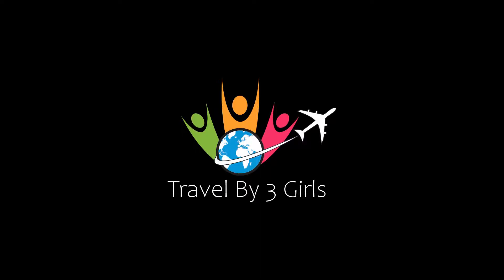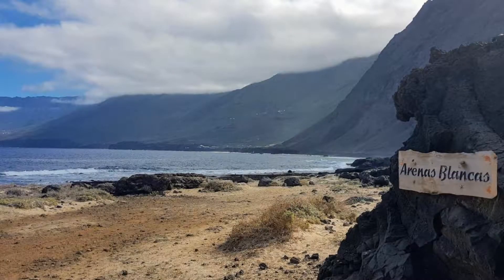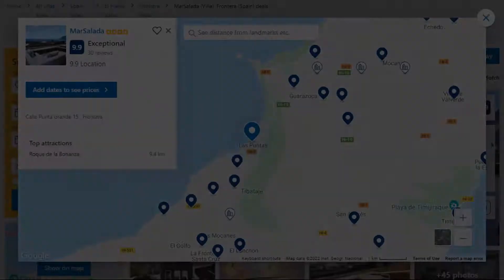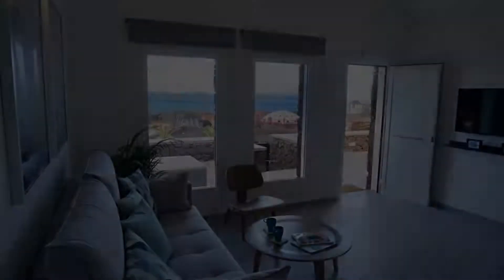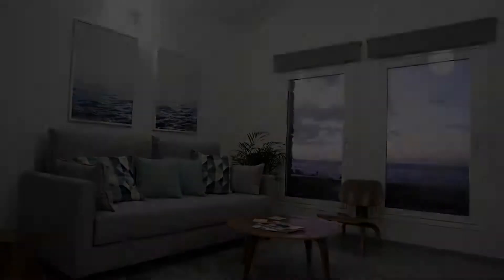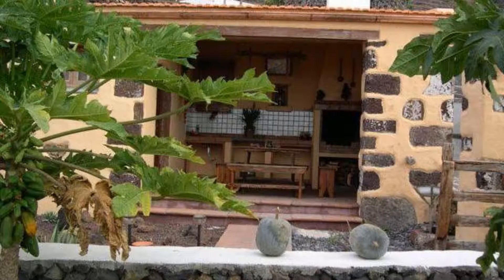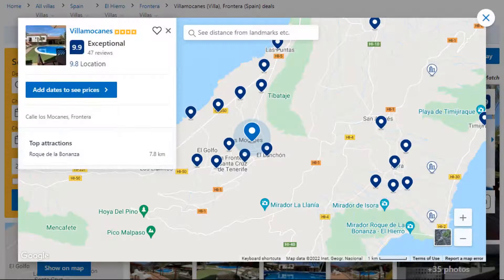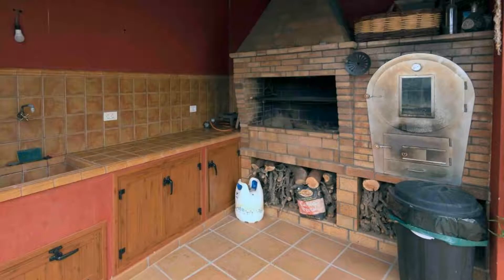Top 5 Recommended Hotels In Frontera | Best Hotels In Frontera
Queries Solved:
1) Top 5 Recommended Hotels In Frontera
2) Top 5 Hotels In Frontera
3) Top Five Hotels In Frontera
4) Top 5 Romantic Hotels In Frontera
5) 5 Best Hotels For Couples In Frontera
6) Hotels In Frontera
7) Best Hotels In Frontera
8) Top 5 Luxury Hotels In Frontera
9) Luxury Hotel In Frontera
10) Luxury Hotels In Frontera
11) Luxury Stay In Frontera
12) Top 5 4 Star Hotel In Frontera
13) Best 4 Star Hotel In Frontera
14) 4 Star Hotel In Frontera

Track Title: Subway Dreams
Artist: Dan Henig